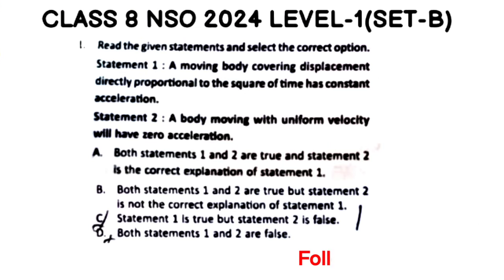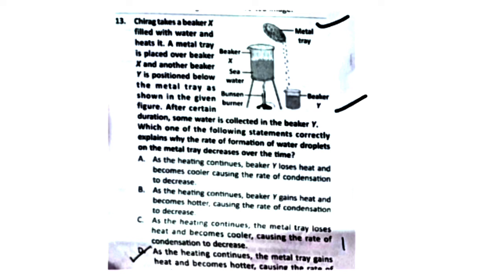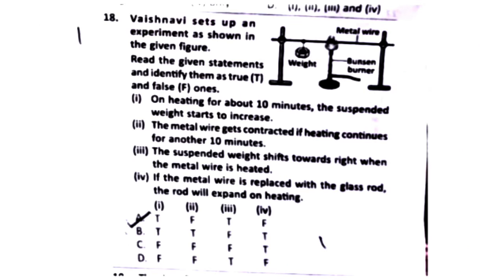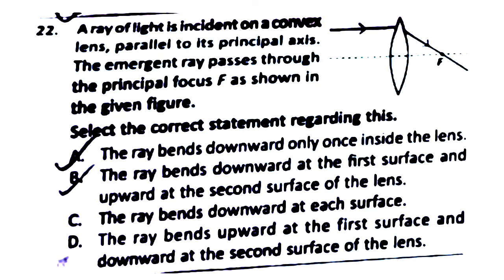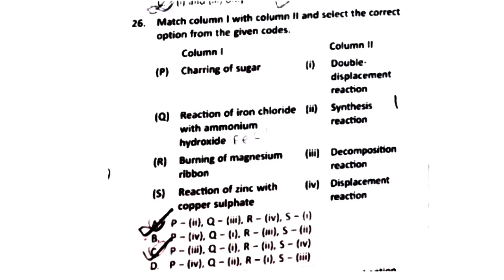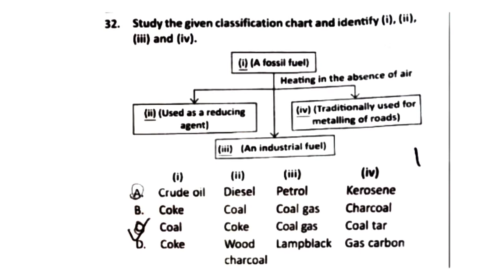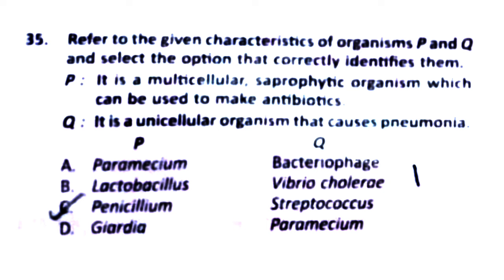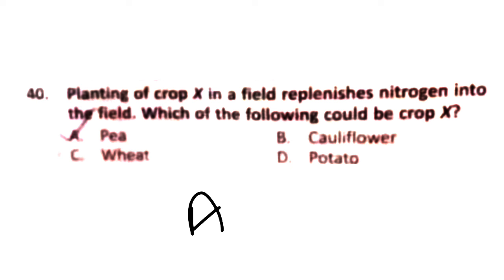Class 8 NSO(2024) Level 1 SET B Answer Key | NSO 2024-25 |Science Olympiad Class 8 |Solution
Topics included-
(1)- Class 8 NSO 2024 Question Paper Solution
(2)- NSO Class 8 Level 1 SET B Answer Key
(3)-National Science Olympiad 2024 Class 8 Question Paper Solution
(4)-NSO Class 8 SET B
(5)-Class 8 Science Olympiad Level 1 Solution

Class 8 NSO level 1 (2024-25) SET A Answer Key-

Class 8 NSO Level 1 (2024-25) SET B Answer Key -

NSO Class 8 2024 Answer Key
NSO Class 8 SET B 2024
NSO Class 8 Science Olympiad Sample Paper Solution | Class 8th Science - 2023-24
NSO Class 8 Sample Paper Solution| NSO 2024-25 | SOF 2024 | Science Olympiad 2024 |Sample Questions
NSO Class 8 Science Olympiad Sample Paper Solution | Class 8th Science - 2024-25
NSO Class 8 Combustion And Flame| NSO 2024-25 |Previous Years' Questions |Science Olympiad
Class 8 National Science Olympiad Syllabus 2024 | NSO 2024 | Level 1 | Science Olympiad Foundation
NSO level 1 Important Questions for Class 9 | NSO Previous Years' Questions | SOF 2024-25 | NSO 2024
NSO Sample Paper Class-8| Olympiad Questions| SOF 2023-24 | Class 8 Olympiad Sample Questions
National Science Olympiad Class 8 | Important Biology Questions with Answers
Microorganisms Friend And Foe Class 8 | Olympiad Questions |National Science
Class 8 NSO Sample Paper | SOF National Science Olympiad Previous Year Question Paper Solved 2021-22
NSO Sample Paper Class-10| Olympiad Questions| SOF 2023-24 | Class 10 Olympiad Sample Questions
NSO Class 9 Sample Paper Solution| NSO 2024-25 | SOF 2024 | Science Olympiad 2024 |Sample Questions
Science Olympiad Class 8 Syllabus 2022 |NSO| National Science Olympiad 2022 | SOF
Class 8 Science Olympiad | Solution Of SET -B(2022-23) | NSO | Class 8 NSO Questions With Answers
Class 8 NSO 2023-24 (Level -1) Question Paper With Complete Solution | NSO 2023-23 | SET-B Paper
Class 8 NSO Previous Year's (2023-24) Solved Questions| Achievers Section| NSO 2024-25 |
nso class 8 sample paper 2024/class 8 science Olympiad syllabus 2024/ class 8 nso 2024
Class 8 NSO | Logical Reasoning for class 8 | Science Olympiad for class 8 |
Friction | Class 8 Science Olympiad | Most Important Questions | National Science Olympiad | SOF
Sound Class 8 Olympiad Questions | National Science Olympiad | NSO | SOF | Practice Questions
NSO 2024 Syllabus Class 10 | SOF 2024 | NSO Exam Date 2024 | NSO Level 1 SyllabuS
NSO National Science Olympiad Class 8 | Mock TesT
How To Get 1st Rank In Olympiad | National Science Olympiad | SOF 2023 | Important Tips For Olympiad
NSO Science Olympiad Sample Paper For Class 8 | Sample Question Paper |SOF | Olympiad Question Paper
Class 4 Nso Science Olympiad (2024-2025) | Food and digestion | Science Olympiad|SOF |chapter 3
Science Olympiad Class 9 Syllabus 2022 |NSO| National Science Olympiad 2022 | SOF
NSO Exam |National Science Olympiad| Eligibility | Application |Pattern | Syllabus| Result|Awards.
Coal And Petroleum Class 8 | Class 8 NSO Questions | SOF 2023 | Most Important Questions For NSO
Complete NSO Biology - Class 8th Part 1 | SOF Marathon 🔥
SOF Achievers | ARYAMAN JAIN | St. KABIR PUBLIC SCHOOL | SOF NCO International Rank 1 | Class 8
Class 8 NSO 2024-25 (Level -1) Question Paper With Complete Solution | NSO 2024-25 | SET-B Paper
Light Class 8 | Science Olympiad | NSO | Practice Questions | SOF | Class 8 Science
NSO Class-8 Set-B 2019-20 | National Science Olympiad SOLVED PAPER | previous year Class 8
Class 8 IGKO // SOF GK Olympiad Questions // Sample Paper GK Olympiad Class 8 // Class 8 Olym
SOF OLYMPIAD COMPLETE DETAILS 2024-25 | Last date SOF OLYMPIADS | SOF OLYMPIAD 202
nso olympiad class 8 2024 question paper
science olympiad class 8 question paper 2024
nso olympiad class 8
class 8 nso (2024) answer key |nso level 1 | set a| complete solution | sof 2024 |science olympi
nso class8
nso olympiad class 8 2024
nso 2024 class 8
nso class 8 2024
nso olympiad class 8 2024 question paper set b
nso class 8 2024 set b answer key
nso class 8 set a 2024
olympiad exam science class 8
science olympiad class 8
nso olympiad class 8 previous year question paper
class 8 nso 2024
class 8 nso previous year (2023-24) solved questions achievers section nso 2024-25 sof 2024
nso olympiad class 8 2024 answer key